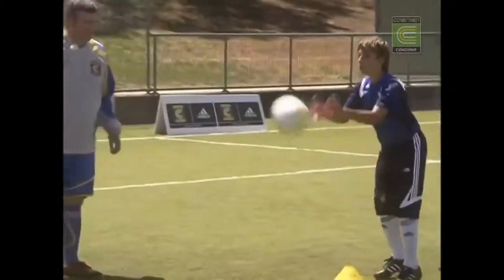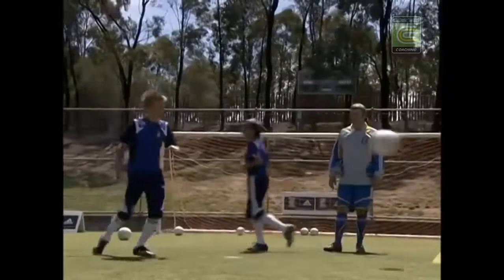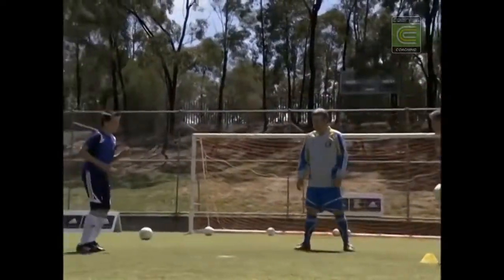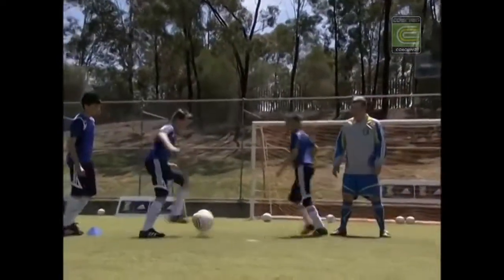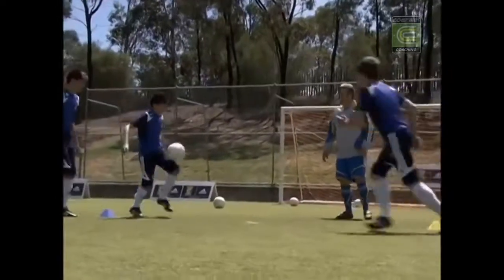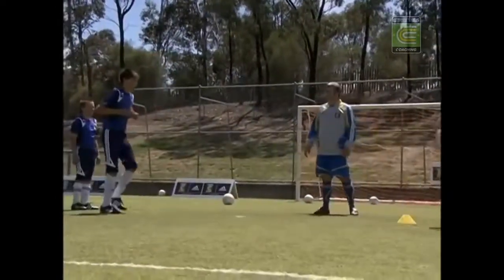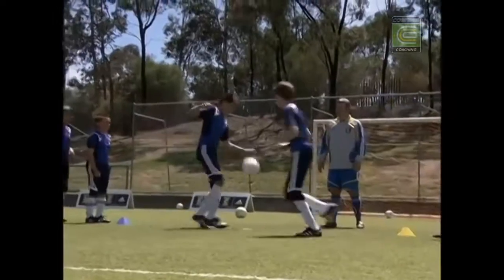Coerver l Group Play 2 1/2.2 - 2.5./2 6